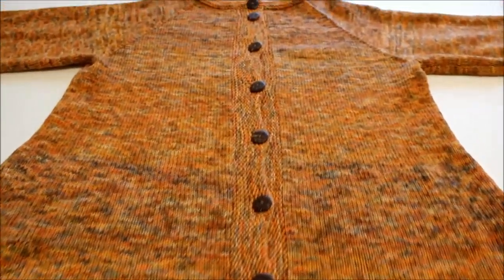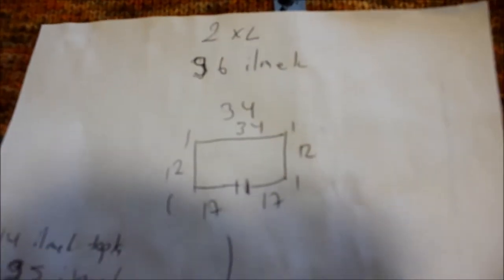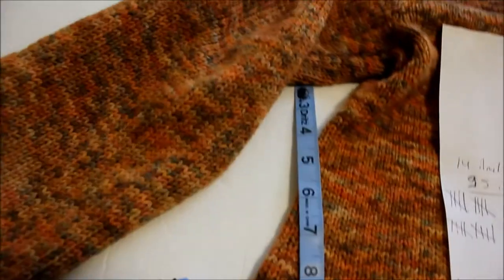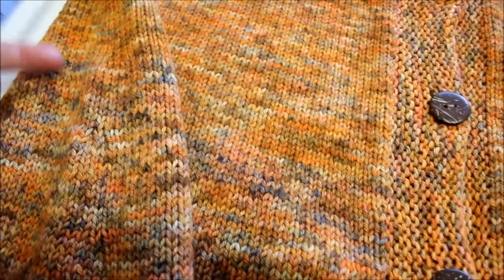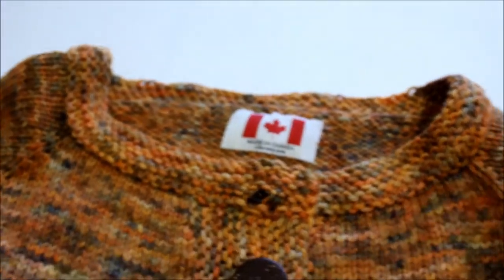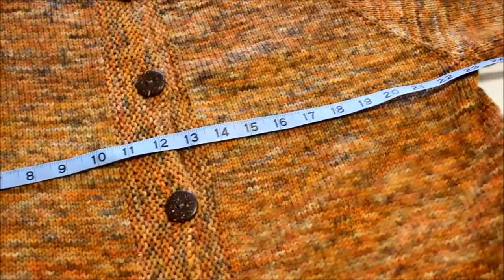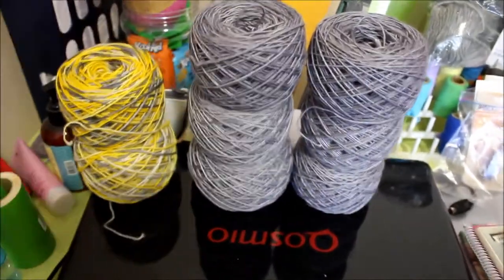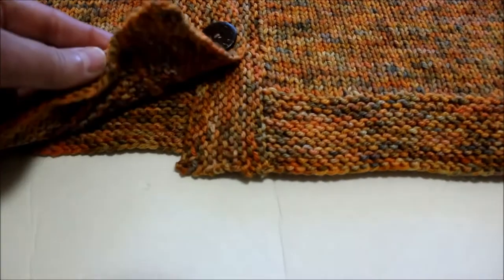How to Knit Plus Size Top Down Cardigan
Here is a demonstration of How to Knit Plus Size Top Down Cardigan.